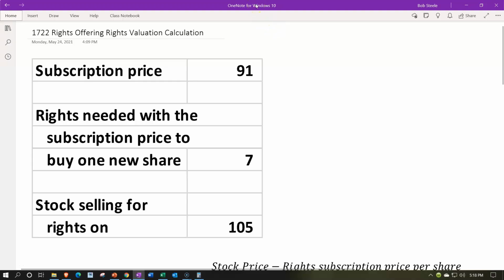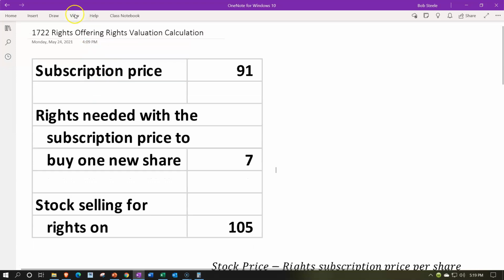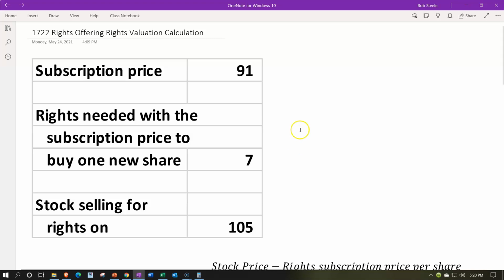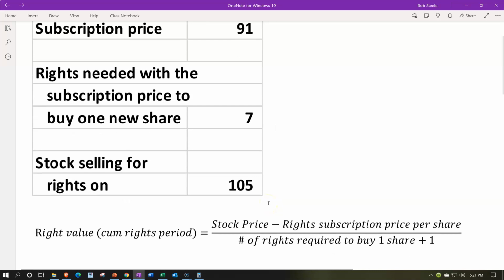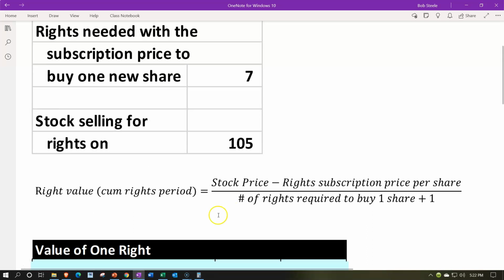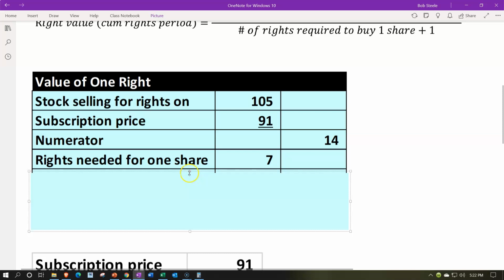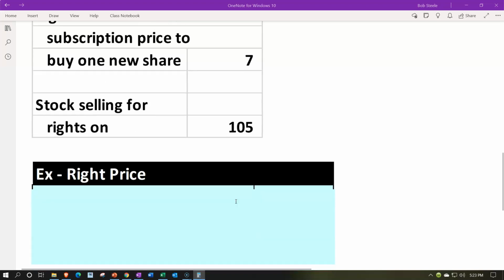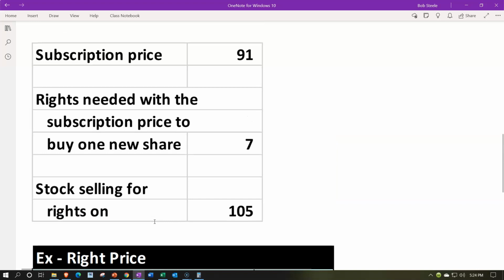Rights Offering Rights Valuation Calculation 1722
Rights Offering Rights Valuation Calculation